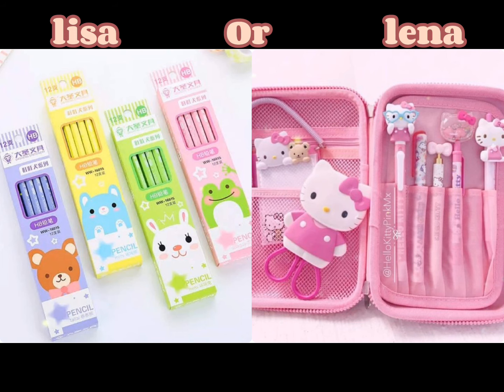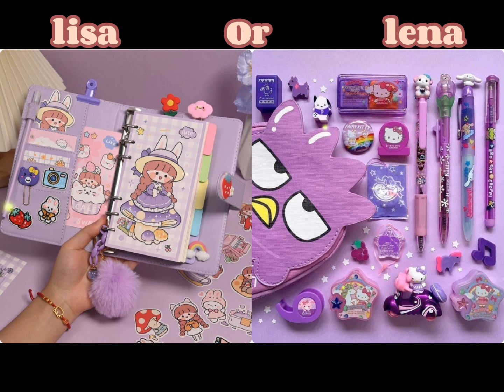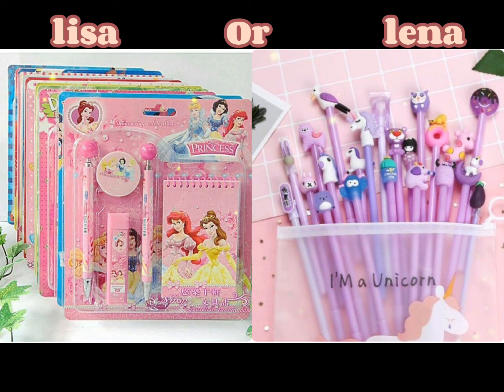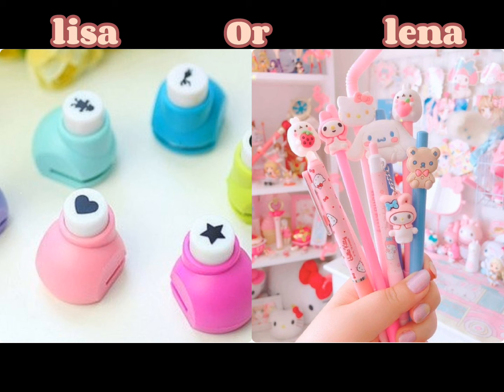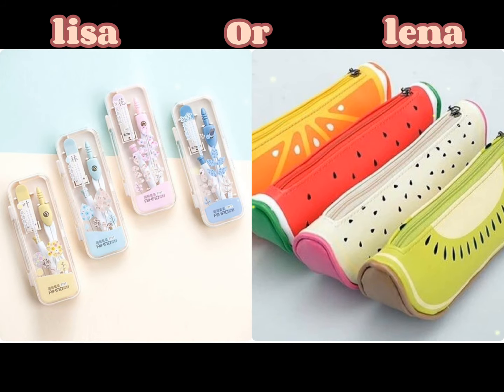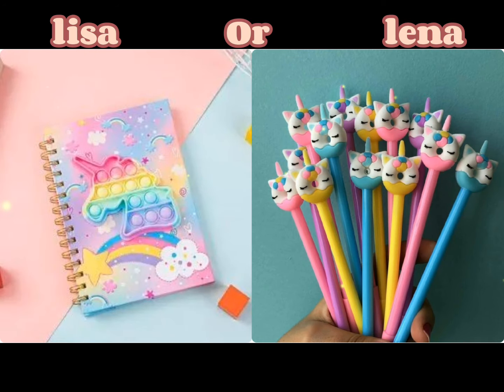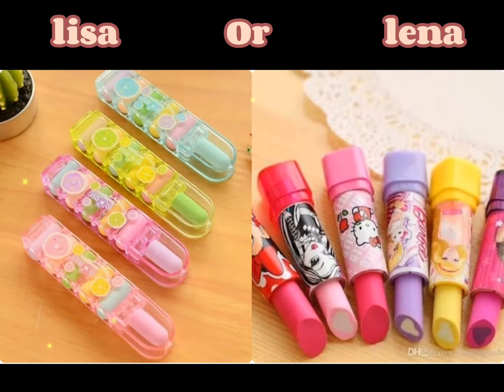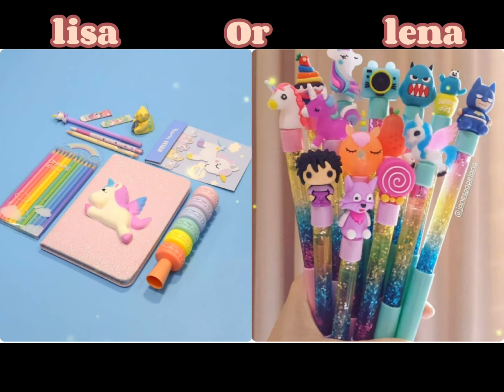lisa or lena|sanrio stationary|cute school supplies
Cute school supplies add a fun and stylish touch to your everyday school routine. You can find adorable notebooks with cute patterns and designs, colorful pens and pencils with cute characters or motifs, and even cute erasers and pencil cases. Whether you're into pastel colors, floral prints, or cute animal designs, there are  a wide variety of cute school supplies to choose from! 🌈📚✏️@Lisa or Lena@Maquillaje Life@angelica@K-pop Star@Helena@Honeyboba@lenalisacollection4818